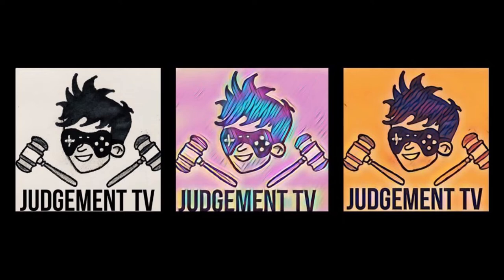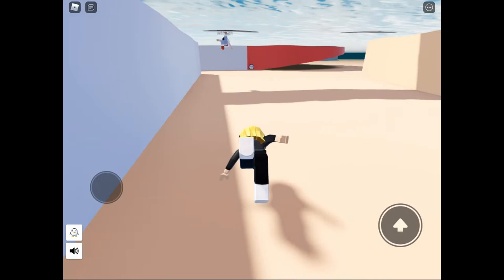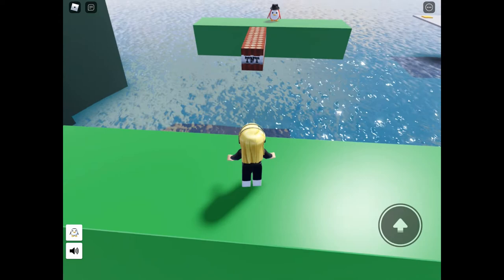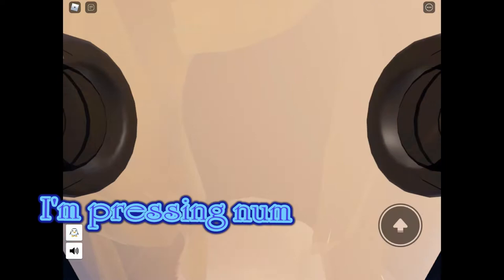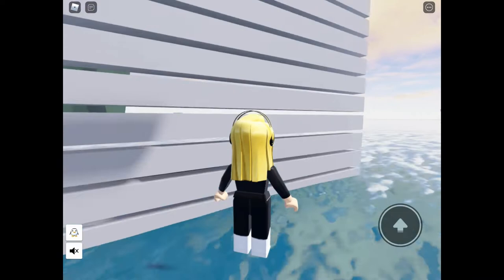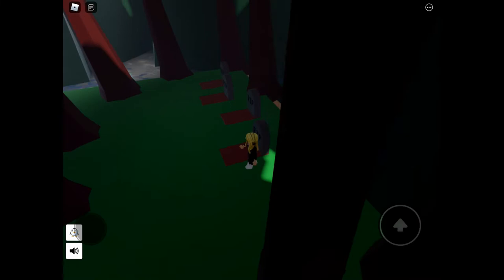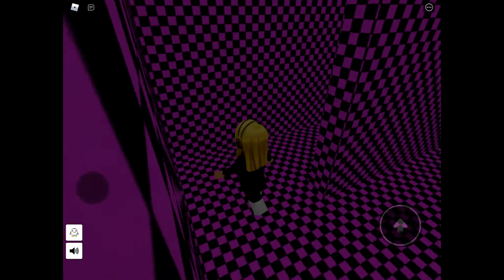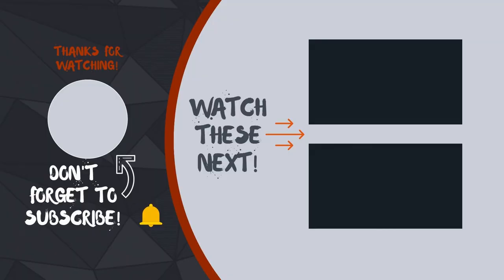Find the Penguins - ALL LOCATIONS apart from one Roblox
In this video we will show you all but one of the penguin locations on Find The Penguins on Roblox

Also comment if there are any other games you would like us to video.